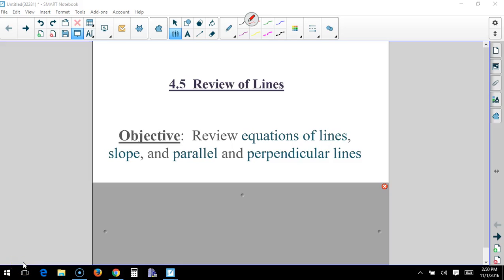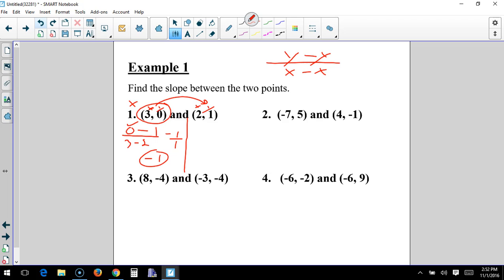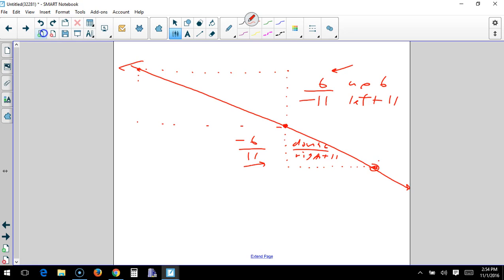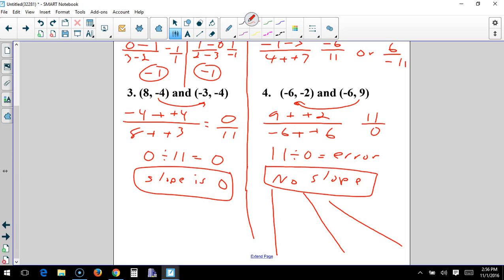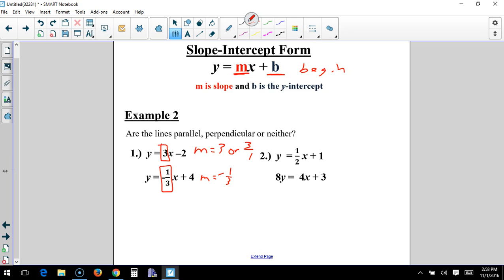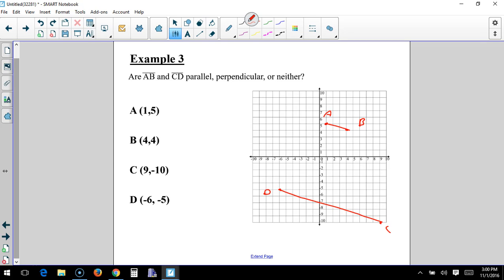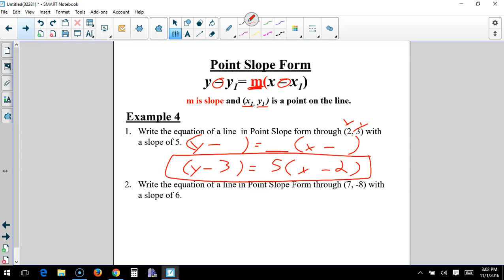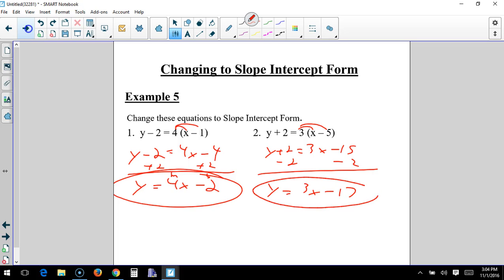geometry A 4 5 notes slope